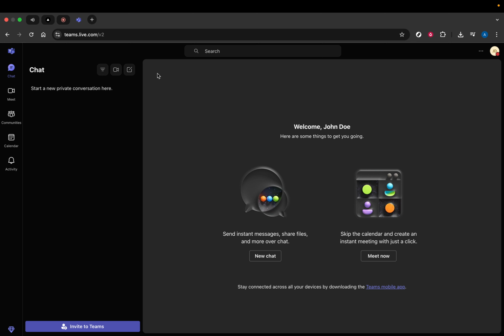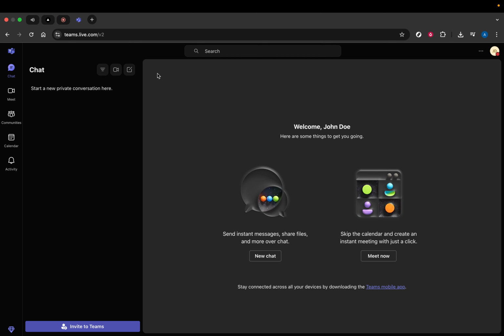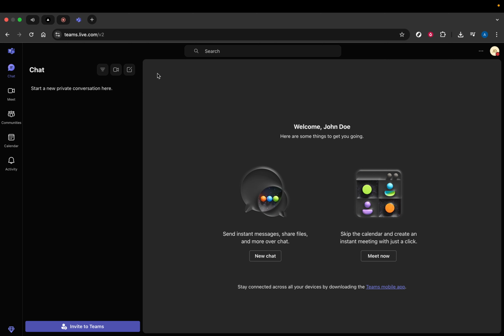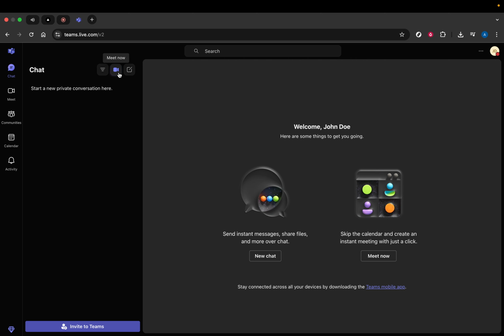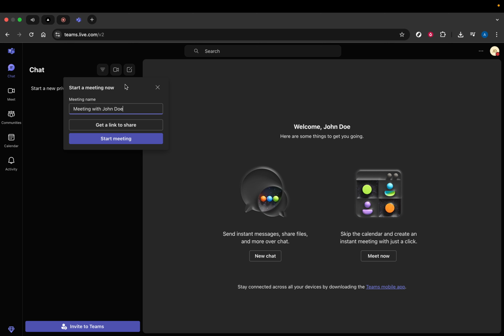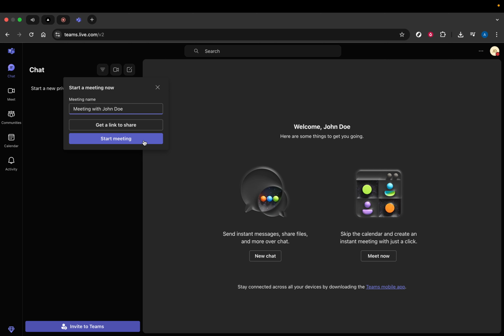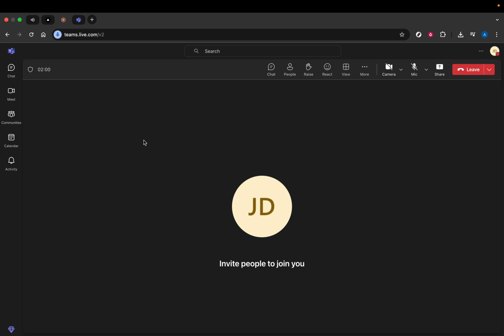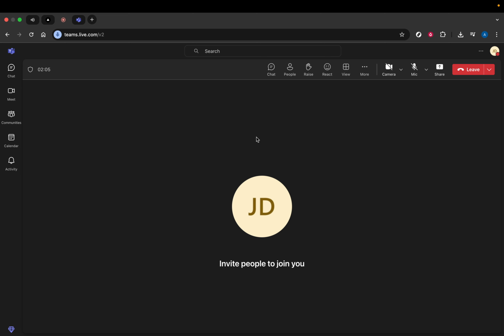How to Start Microsoft Teams Meeting [2025 Easy Guide]